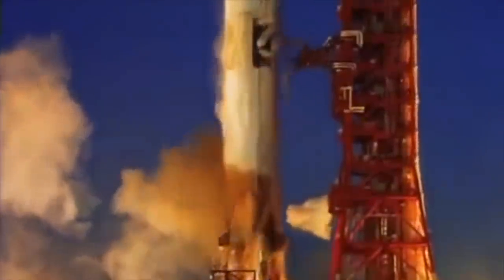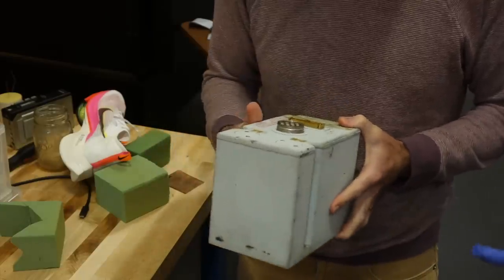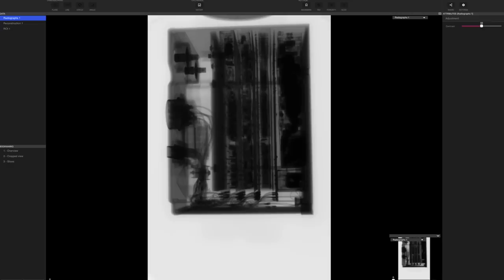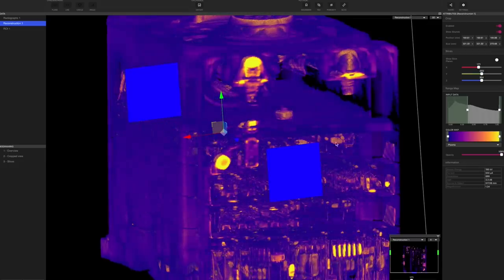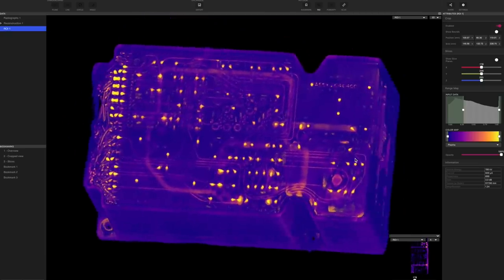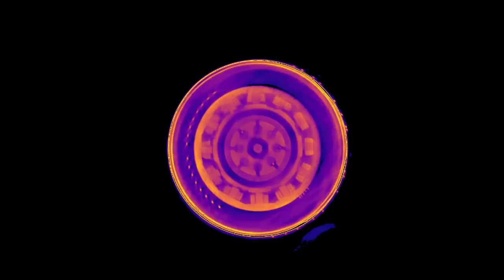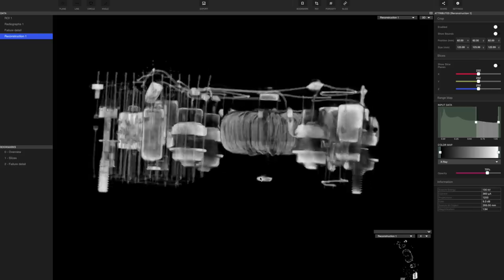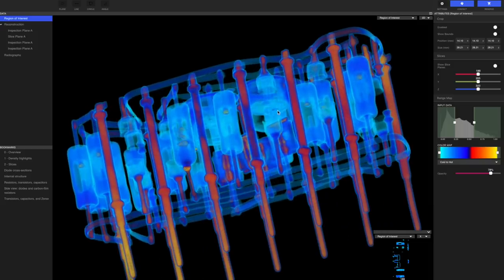Looking inside Apollo components with Lumafield's 3D Xray machine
We peek inside four mystery Apollo components, thanks to Lumafield's incredible 3D X-Ray tomography machine.

Lumafield has made the data publicly accessible at the links below, which are viewable from any browser: